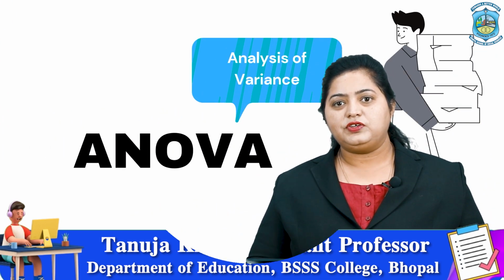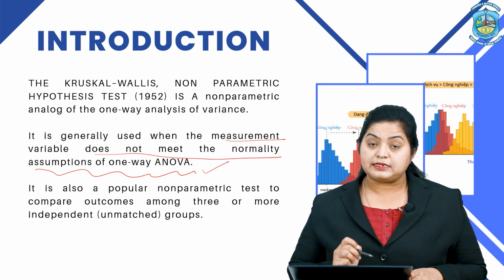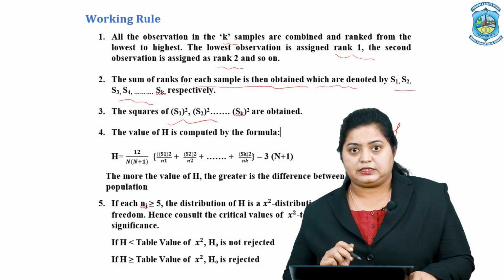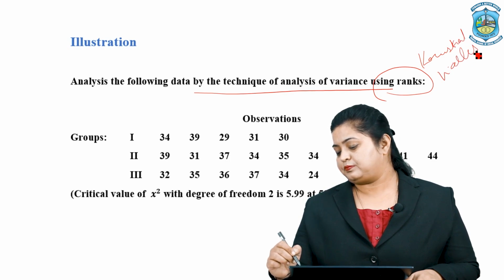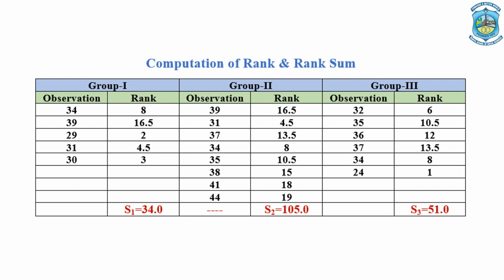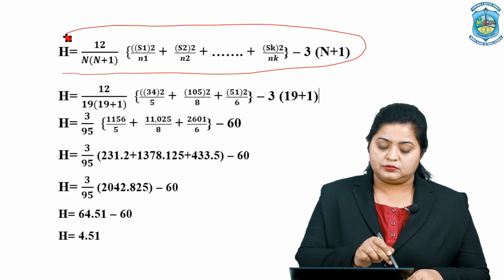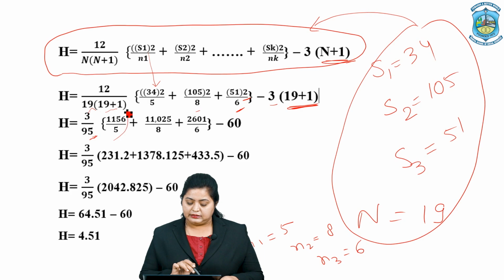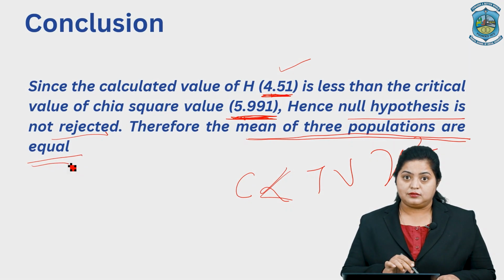Kruskal Wallis Test |Statistics | Statistical Inference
00:00 Promo
00:17 Recap of Topic Anova
00:35 What is Kruskal–Wallis one-way analysis of variance
01:15 introduction of kruskal wallis test
01:51 assumptions in the Kruskal-Wallis test
02:16 working rule for the Kruskal-Wallis test
04:14 illustration for the Kruskal-Wallis test
04:55 solution for the Kruskal-Wallis test
09:36 consultation for the Kruskal-Wallis test

Mastering the Kruskal-Wallis Test: A Comprehensive Guide,
Kruskal-Wallis Test Explained: A Beginner's Tutorial,
Step-by-Step Guide to Performing the Kruskal-Wallis Test in Excel,
Understanding the Kruskal-Wallis Test: Statistical Analysis for Researchers,
Kruskal-Wallis Test vs. ANOVA: Which One to Use and When?,
Advanced Statistics Made Easy: How to Interpret Kruskal-Wallis Test Results,
Using the Kruskal-Wallis Test to Analyze Non-Normal Data: Examples and Applications,
Everything You Need to Know About the Kruskal-Wallis Test for Data Science,
Simplifying the Kruskal-Wallis Test: Common Pitfalls and How to Avoid Them,
The Kruskal-Wallis Test: A Powerful Tool for Comparing Multiple Groups of Data.